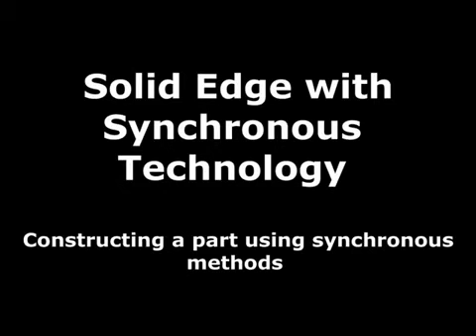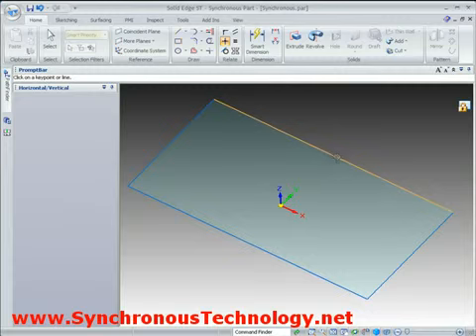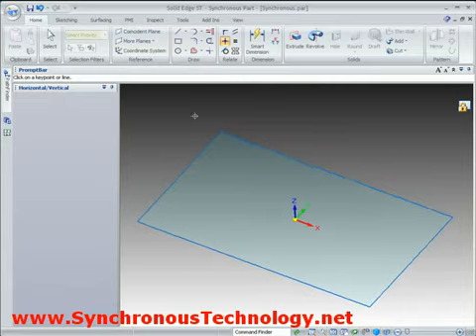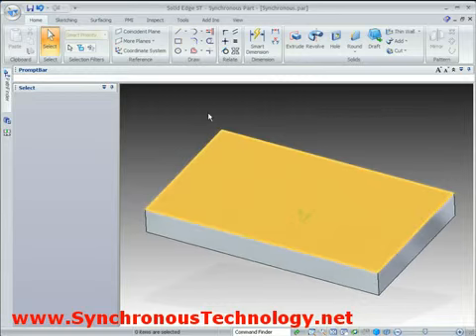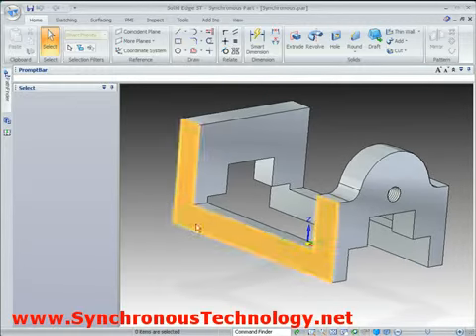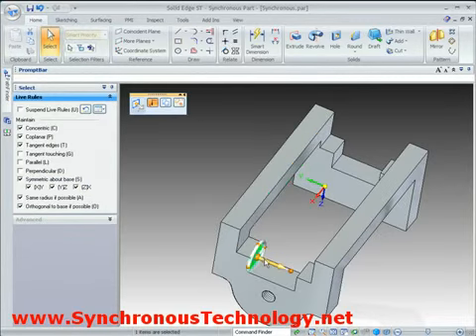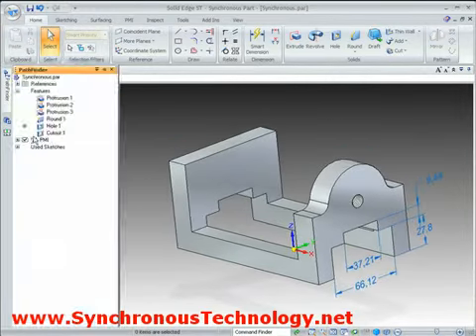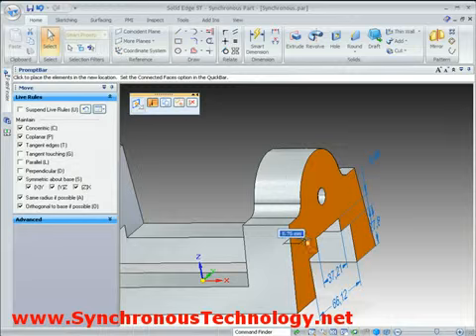CAD with Synchronous Technology, Creating a Synchronous